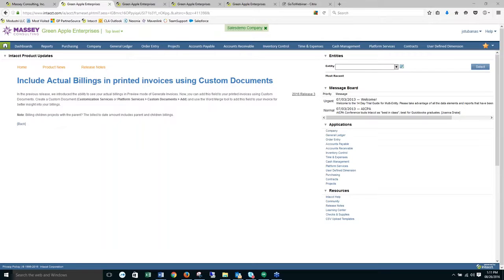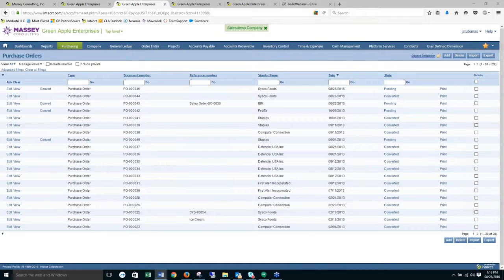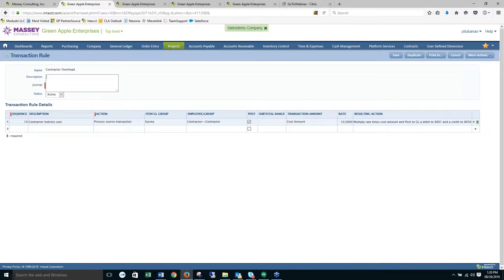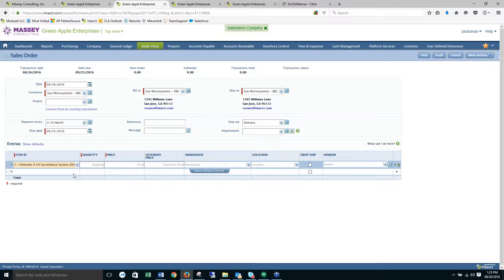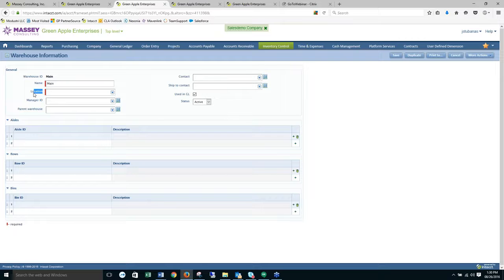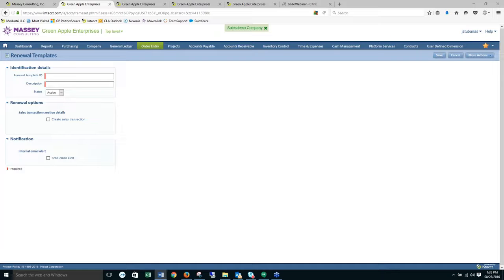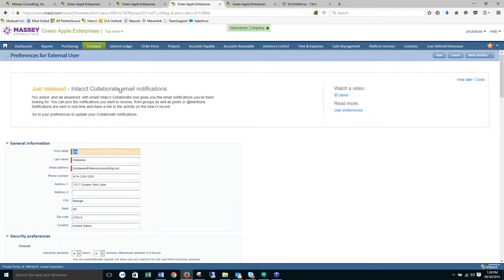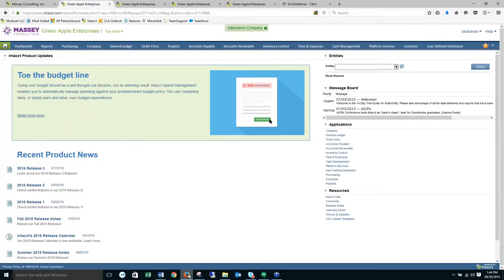Sage Intacct | CloudBytes: 2016 - Release 3 | Highlights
Join Jim Stubanas, a Sage Intacct esxpert, as he discusses the recent updates to Intacct in Release 3 from August 2016.